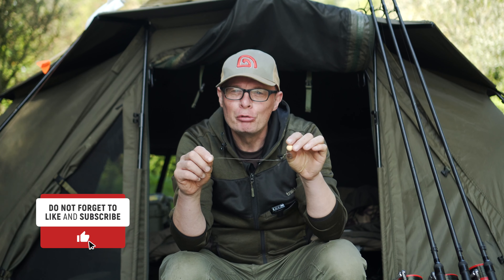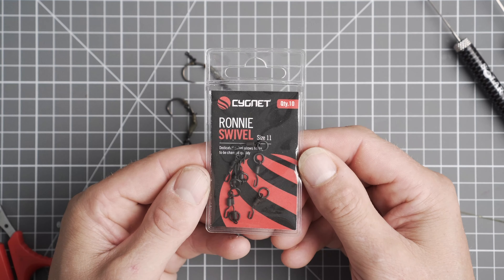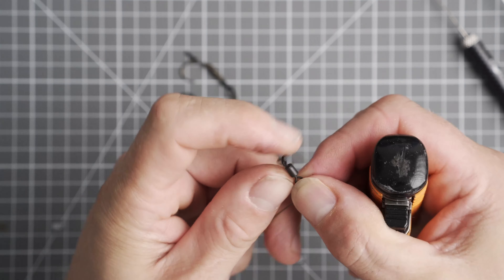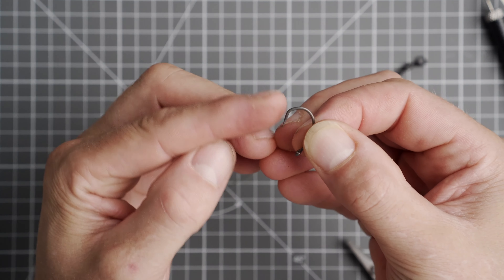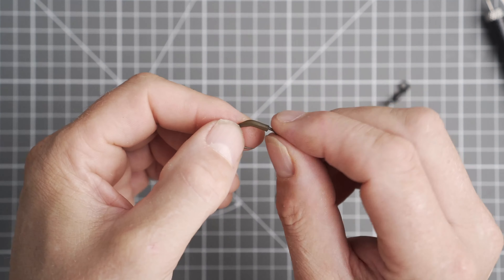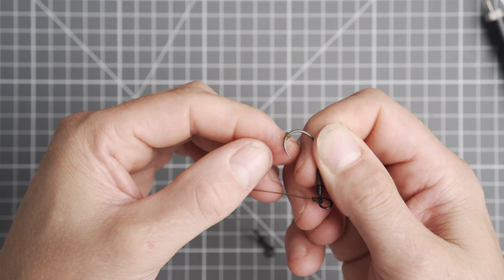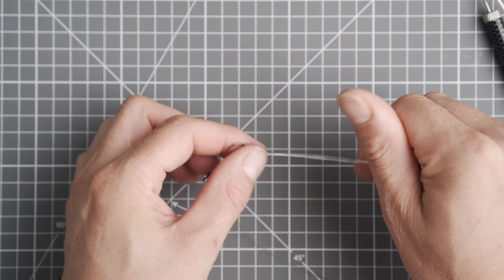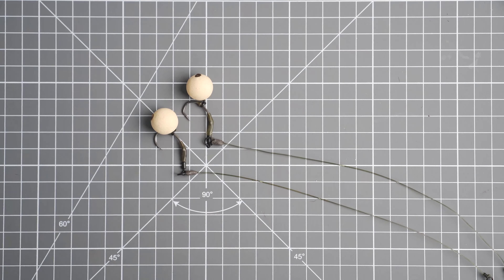Carp Fishing Rigs Made Simple! THE RONNIE RIG! Your Easy to follow Guide!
Carp fishing rigs can contain lots of clever and advanced elements, but that doesn't mean they need to be complicated, as this basic carp fishing 2022 video shows. With an 'easy to follow' step-by-step guide, showing you how to put together the super effective THE RONNIE RIG - the downfall of a great many carp in recent years, perfect for Pop-Ups and Wafter hookbaits.